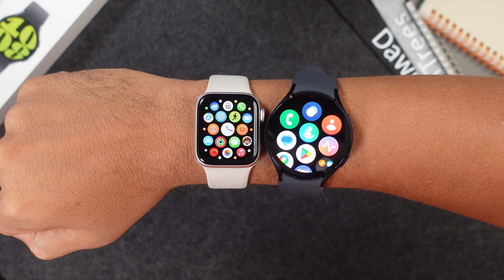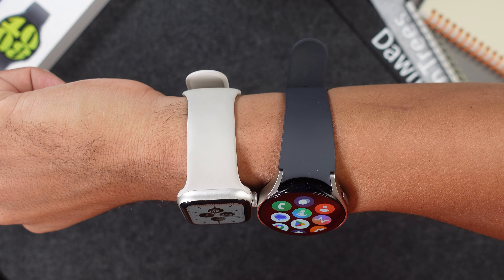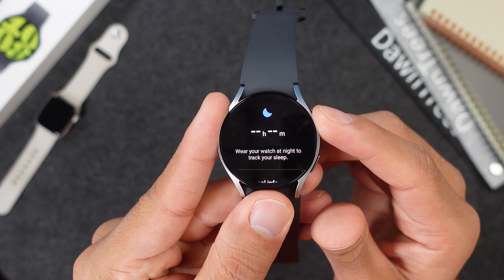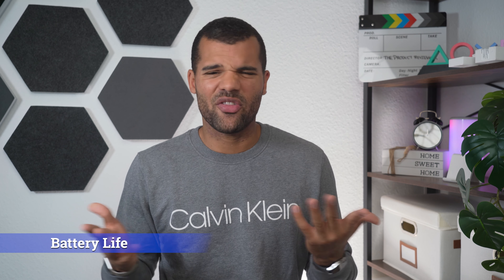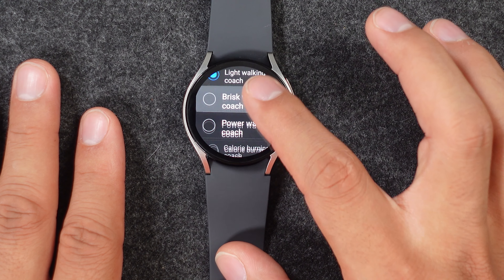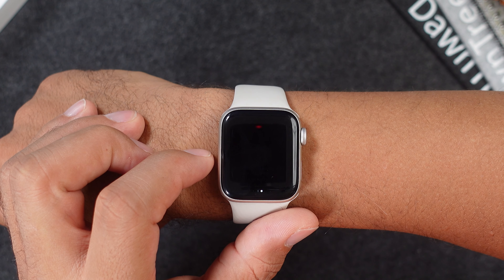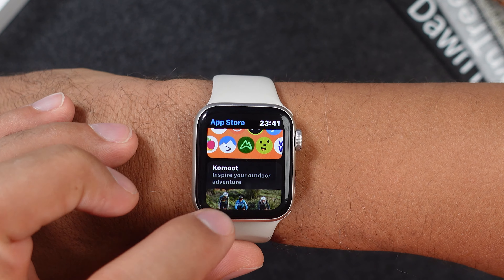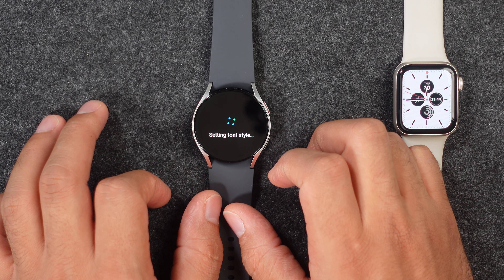iOS vs ANDROID! l Samsung Galaxy Watch 6 vs Apple Watch SE2 Comparison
There we have one of the best android smartwatches with the samsung galaxy watch 6 and the apple watch se 2 which is great too but since both watches almost cost the same. which one is actually the better smartwatch?. Let's finde out!

Samsung Galaxy Watch 6 on Amazon
Apple Watch SE2 on Amazon

Time Stamps:
0:00 = Intro
0:31 = Price
0:56 = Specs & Design
2:48 = Battery Life
3:16 = Activity Tracking
4:22 = Health Metrics
5:01 = Smart Features